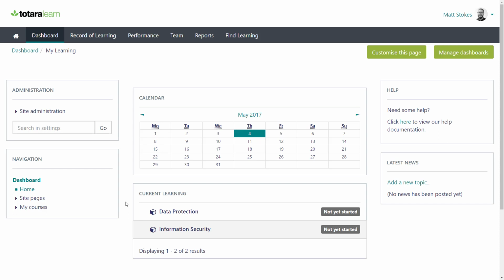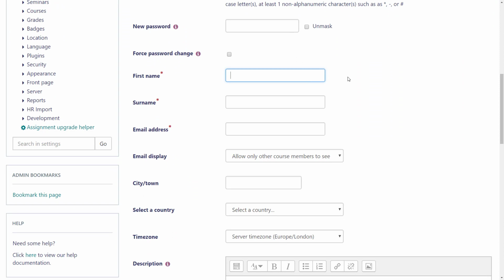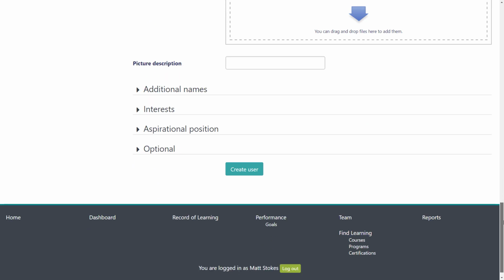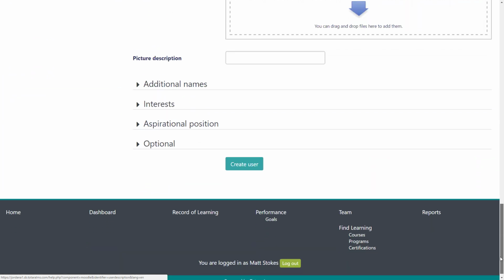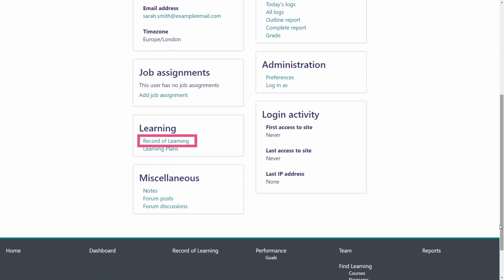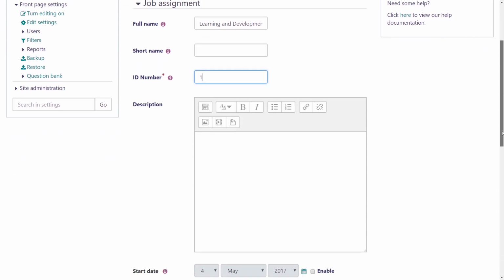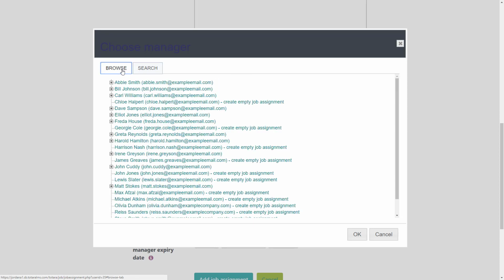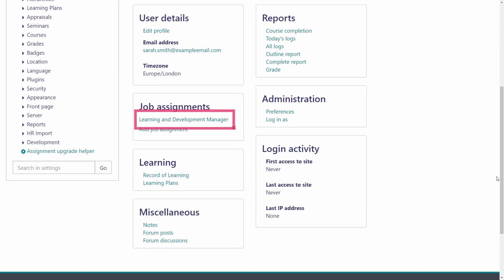Adding a user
Want to learn more about adding users? You can find this video and many other learning resources in the Totara Learn for beginners course or the creating users course on the Totara Academy.

Alternatively you can read more in our help documentation for user accounts.